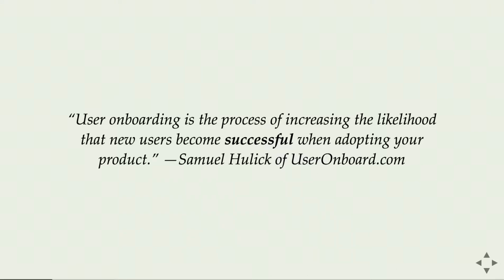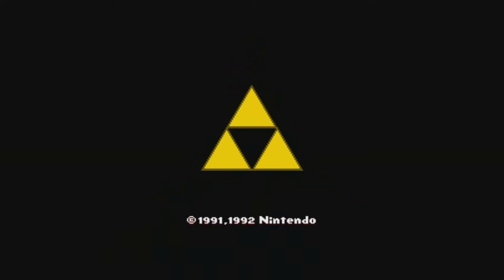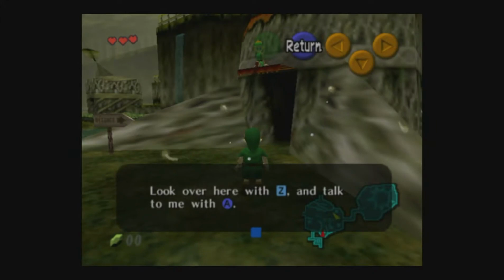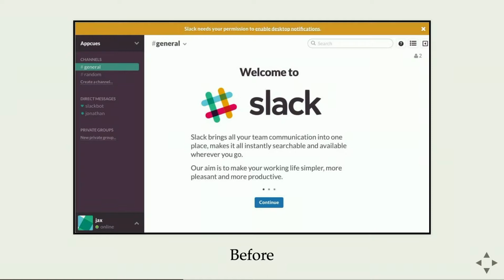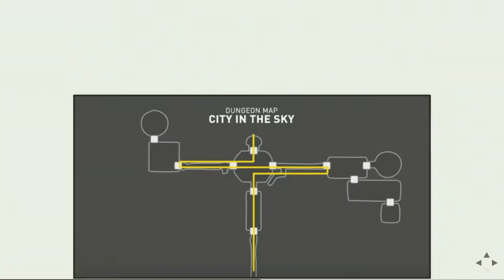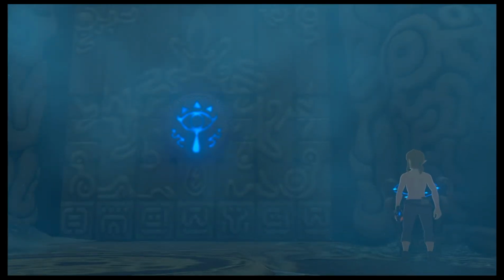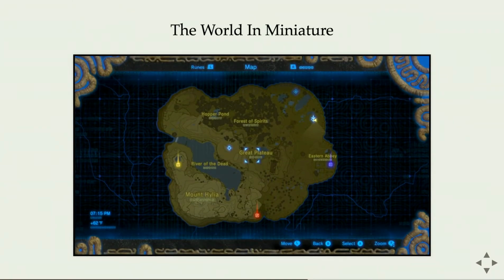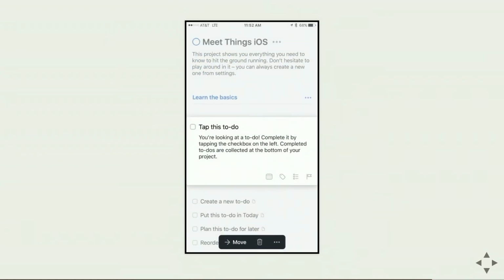User Onboarding and The Legend of Zelda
Brian Perry

The Legend of Zelda: Breath of the Wild was released in March 2017 to widespread critical acclaim. At the heart of the success of this massive open world adventure is a complete reinvention of how of players are introduced to the game mechanics of Hyrule and Link’s epic quest. By removing the item gating and heavy handed tutorials of past games, Breath of the Wild manages to create a seemingly self directed 100+ hours of gameplay that is quite possibly more engaging that all of the games in the series that have come before it.

By looking at the history of The Legend of Zelda series (and a little Mario for good measure) we’ll examine all of the ways that the player is introduced to core game mechanics, and examine how that helped lead to the current reinvention of the series. Along the way we’ll also compare each of these player onboarding experiences to modern user onboarding experiences on the Web - covering the good, bad, and ugly of both the Internet and Hyrule.

Learning Objectives & Outcomes:
While this talk isn’t specific to Drupal in any way, it does cover user experiences that apply throughout the Web - Drupal driven or otherwise. You should leave this session with some new ways to think about how we introduce users to experiences on our sites and web apps. And you’ll also probably want to go and play some video games.